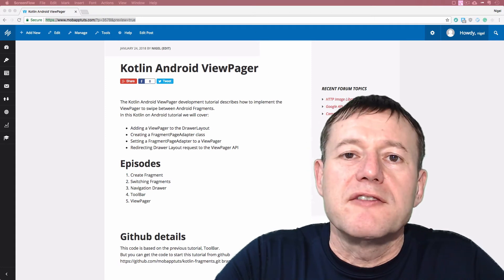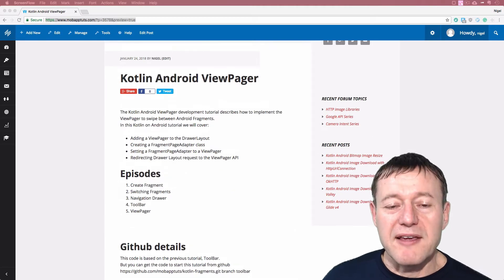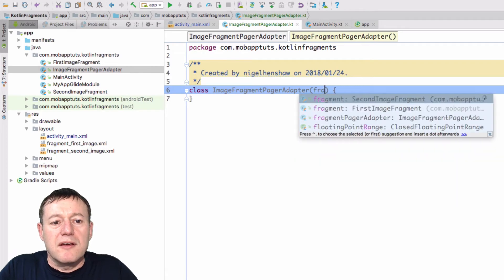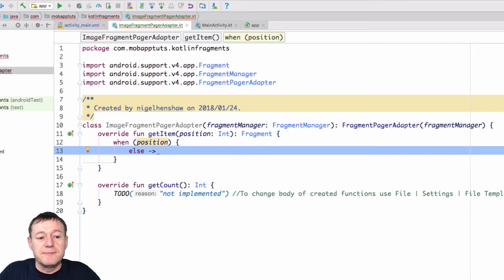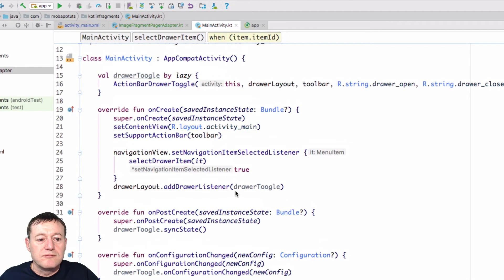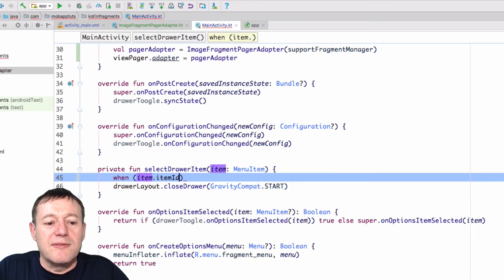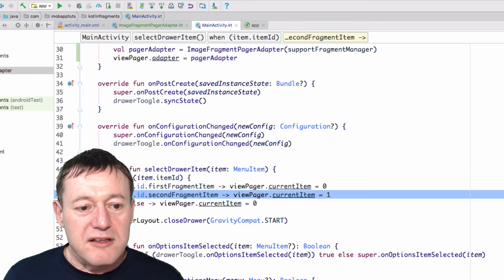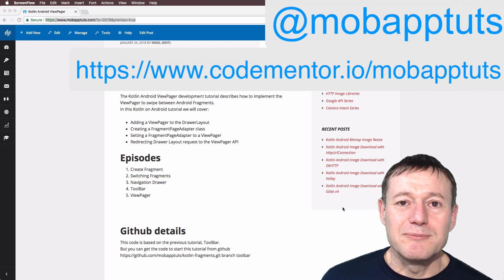Kotlin on Android Development: Swiping fragments with ViewPager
This Kotlin on Android tutorial series describes how to implement the Android ViewPager to swipe between Android fragments.

This Kotlin on Android tutorial will cover
* Adding a ViewPager to the DrawerLayout
* Creating a FragmentPageAdapter class
* Setting a FragmentPageAdapter to a ViewPager
* Redirecting Drawer Layout request to the ViewPager API

The details of the code on GitHub can be found in the tutorial articles. The free YouTube membership is required, which can be found

Each episode is currently being released on a weekly basis.

For a one-off fee of $10.00 you can access the all the episodes straight away

Or else you can sign up for the professional membership plan for unlimited access to all the premium ad-free tutorials for $10.00 a month

Members of the professional plan can also post questions on the forum